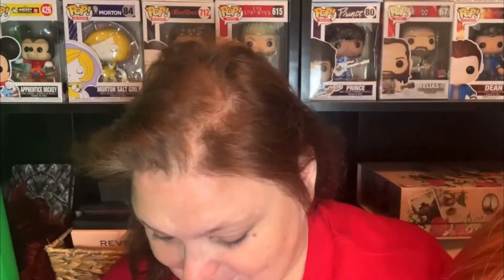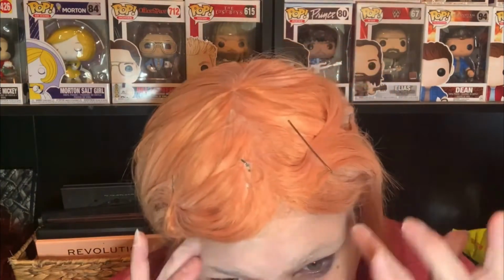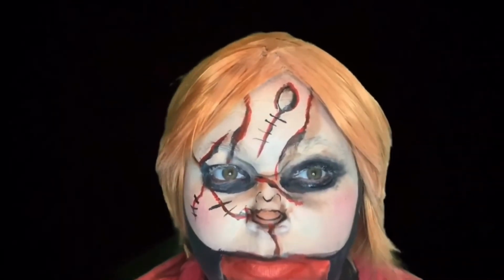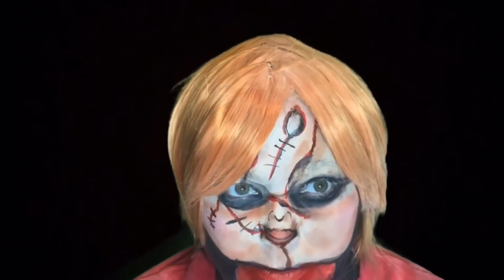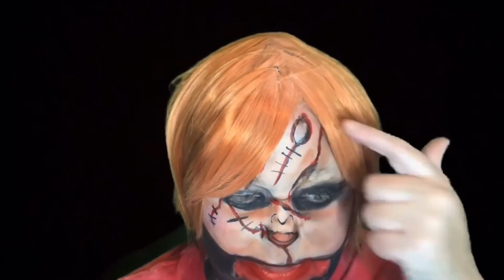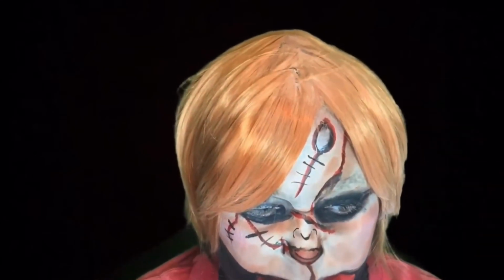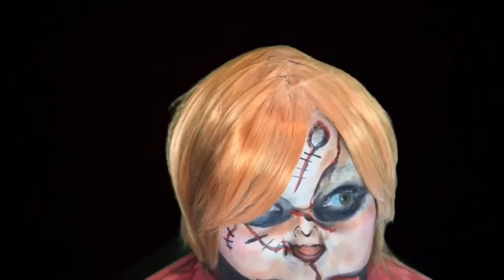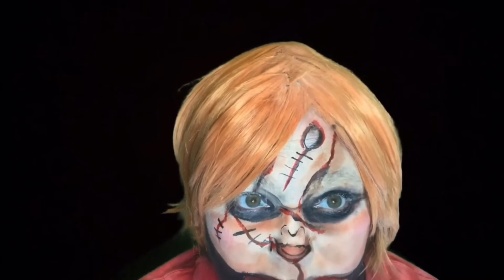Chucky tiny face revisit